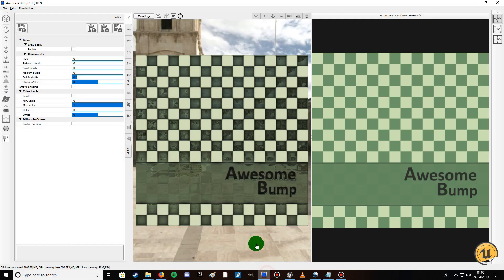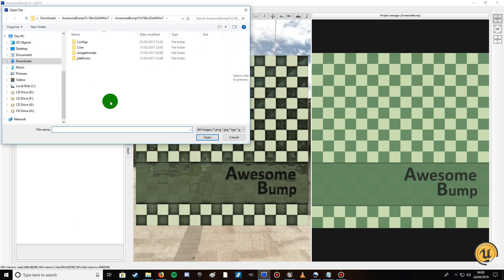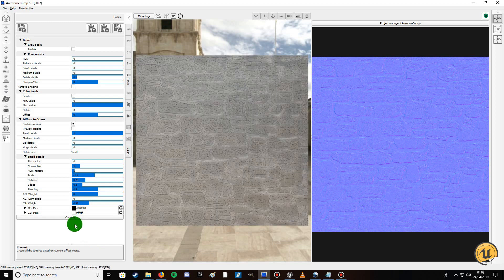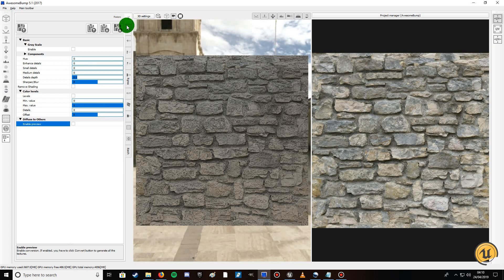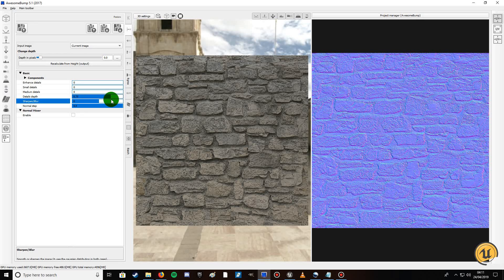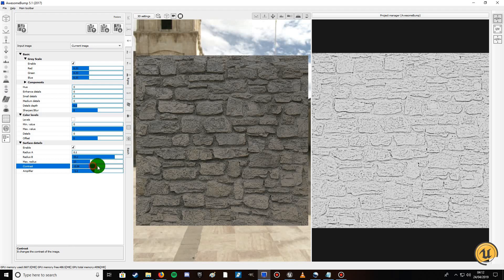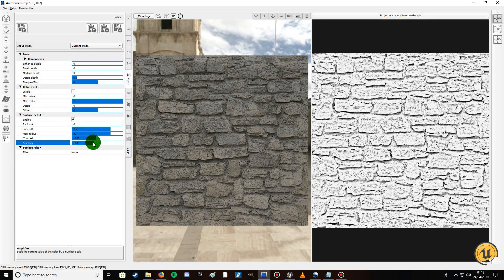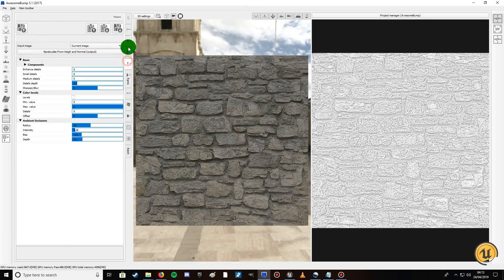Awesome Bump - Tutorial - Create Different Texture Types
Awesome Bump - Tutorial - Create Different Texture Types. In this video I give a brief overview on how to use the free Awesome Bump texture creation software. The software is is free to download and use for commercial purposes. With this software you can multiple texture types from Normal Maps to Ambient occulsion etc. This program is great and the best part is that it is free. What's not to like?! If you liked this video please consider subscribing to this channel (Lost Planet Games) and be sure to turn on the bell notification to stay up to date with all my latest uploads. Never miss a thing again!